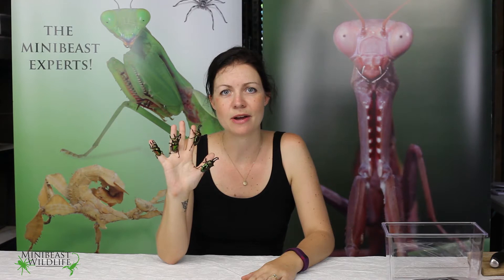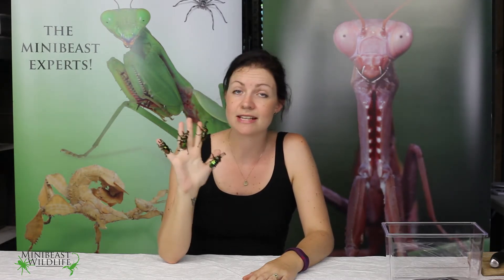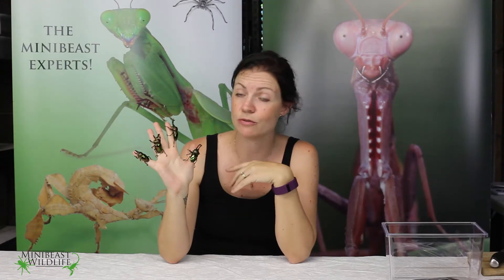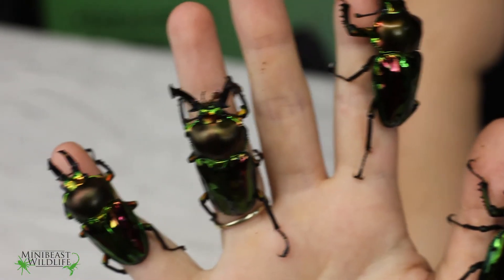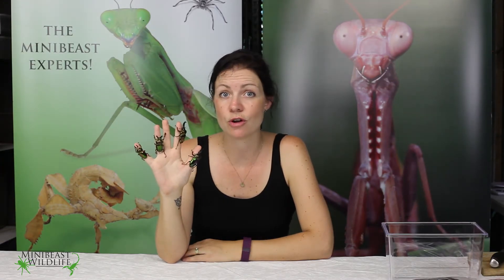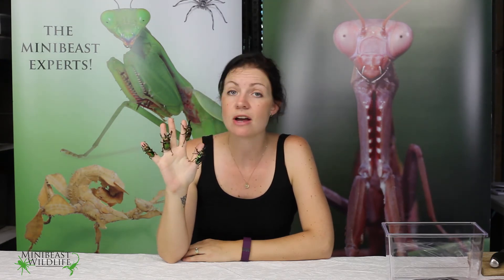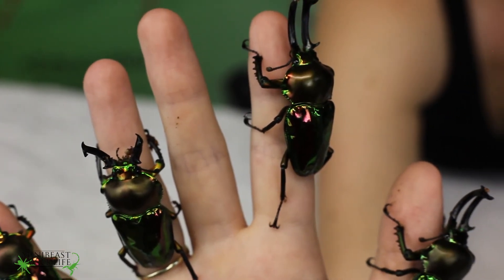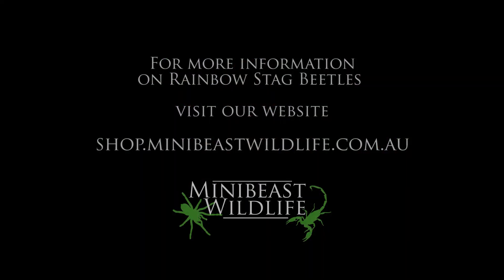MB-TV: Rainbow Stag Beetles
MINIBEAST TV: A brief introduction to the amazing Rainbow Stag Beetles, available seasonally in Minibeast Wildlife's Bugshop - shop.minibeastwildlife.com.au